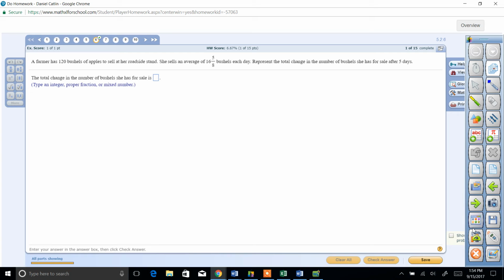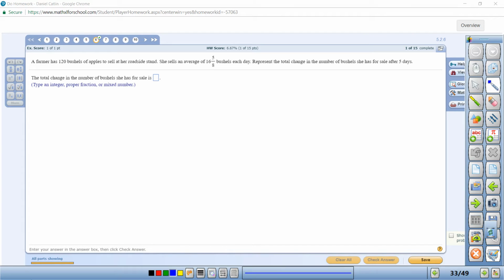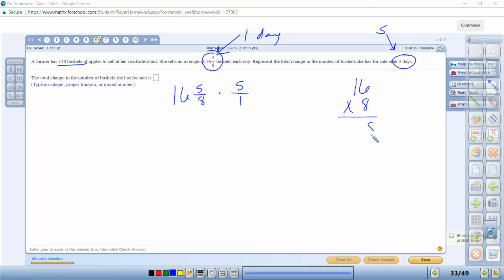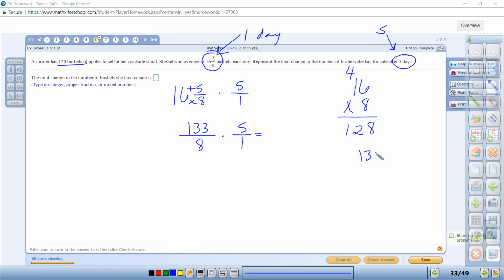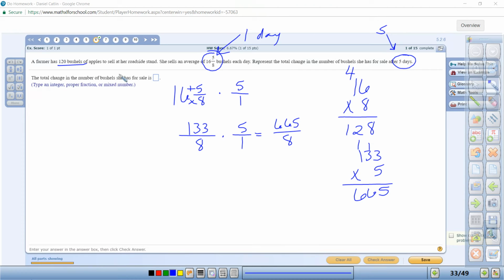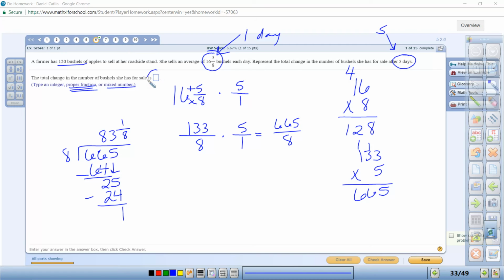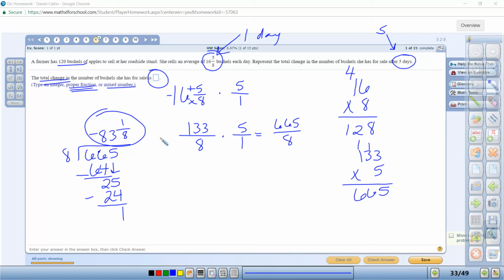HW 5 2 #6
Digits Help